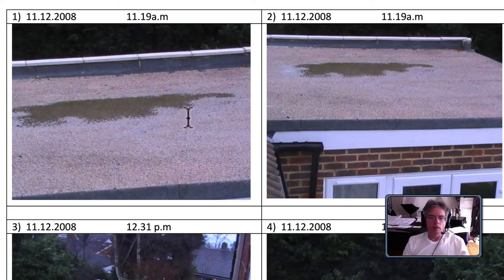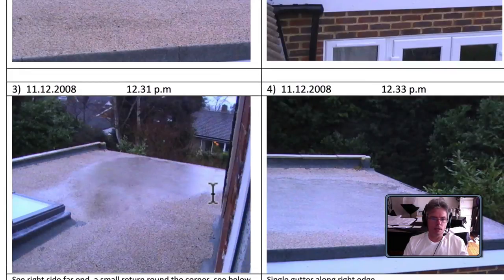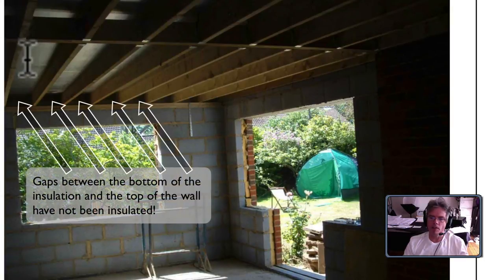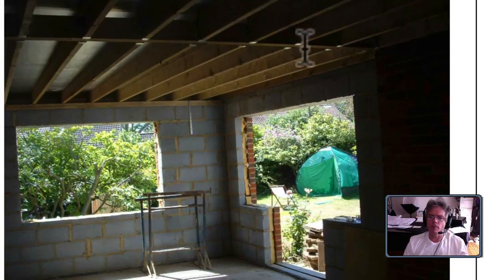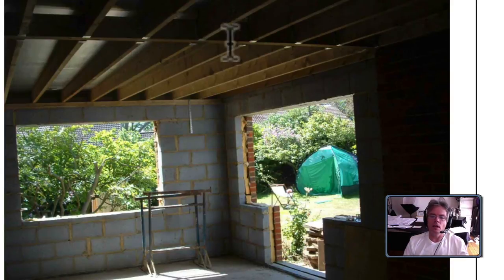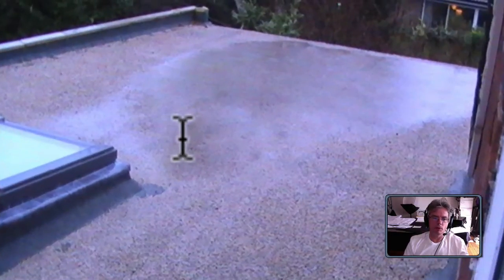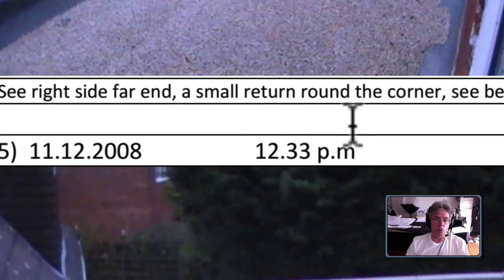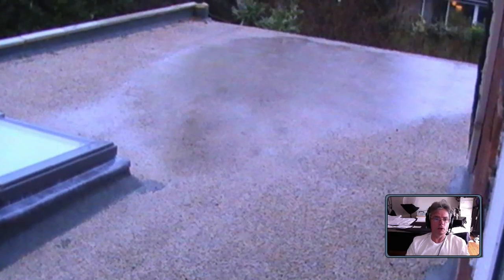Puddle in the centre of a flat roof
Standing water on a roof is not good, if it freezes it can expand and blow the roof apart this is known as  freeze thaw weathering. The lifespan of a roof can be drastically reduced. All flat roofs should be build with a slight fall so that the water can drain, over time settlement can eliminate the fall and you can get standing water. On this roof there seams to be some sort of design problem and the supportive timbers running through the centre of the roof and sagged to such ash extent water is pooling above